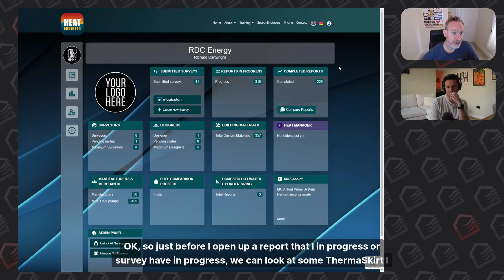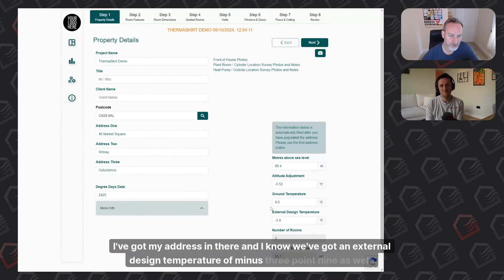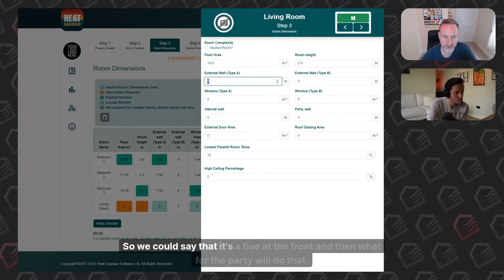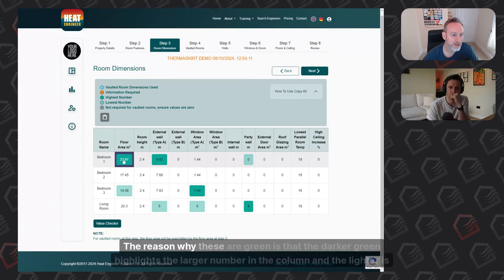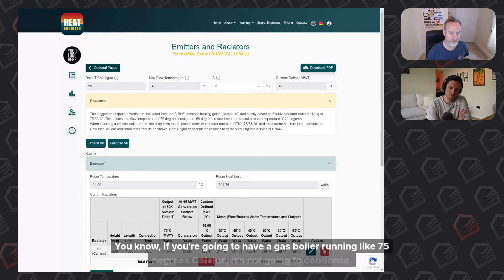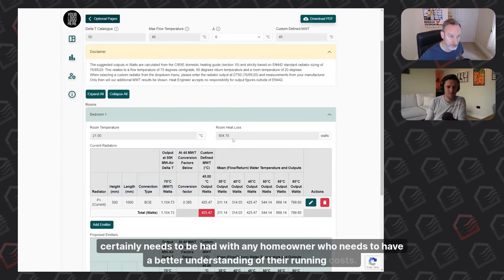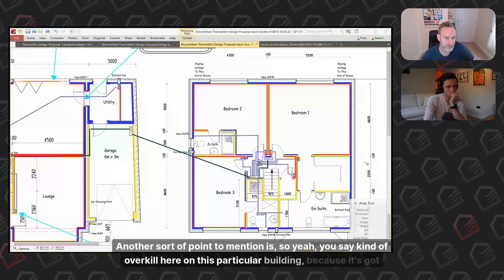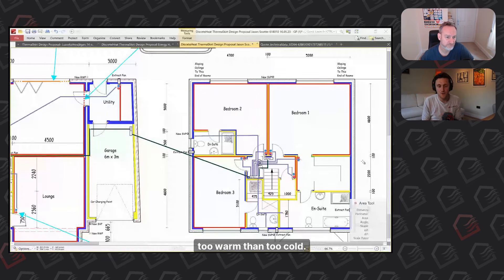Heat Engineer's surprising ThermaSkirt results | The Heat Exchange #1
Many people want to know, is ThermaSkirt any good? Can it work on an air source heat pump? and Does ThermaSkirt create enough heat?

In this video, our Director Ethan sits down with Rich Cartwright from Heat Engineer (@heatengineersoftwareltd6704 ) for a closer look at the Version 2 software and how it can be utilised to do a whole home heat loss in order to assess the suitability of ThermaSkirt on air source heat pumps against alternatives like standard radiators.

We take a real life customer project of a 5 bedroomed home on an air source heat pump and understand how much ThermaSkirt is required to meet the heat losses.

Heat Engineer is a fantastic tool for heating engineers, designers and even home owners, providing a simple to use, accurate heat loss and system design platform essential when specifying or installing heating systems of any kind.